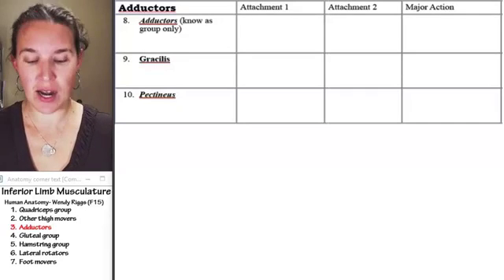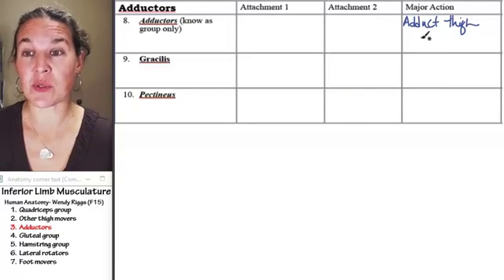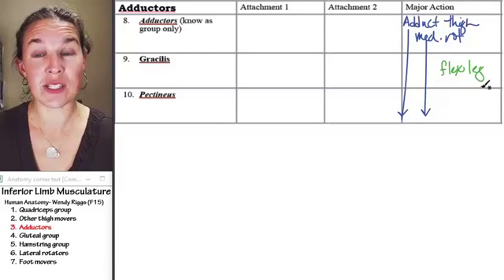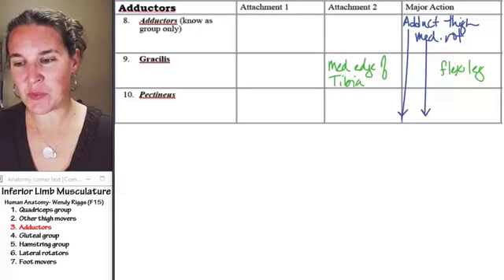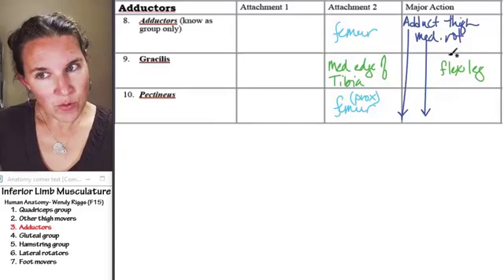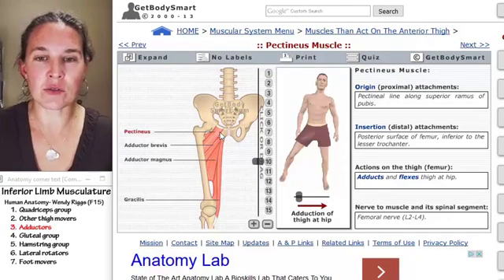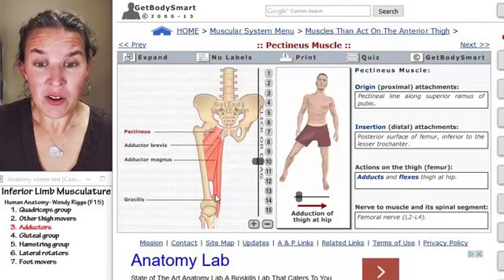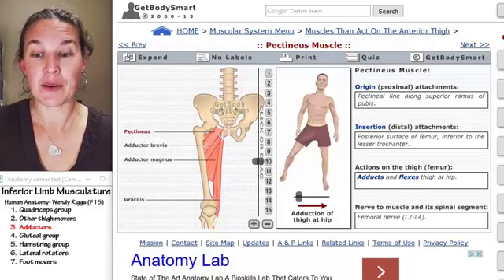Adductors muscles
plz s